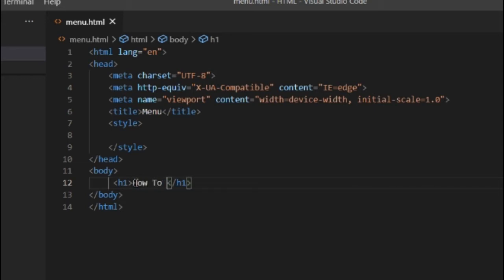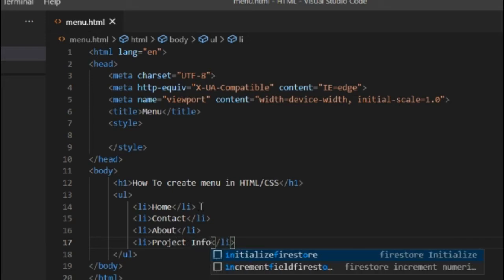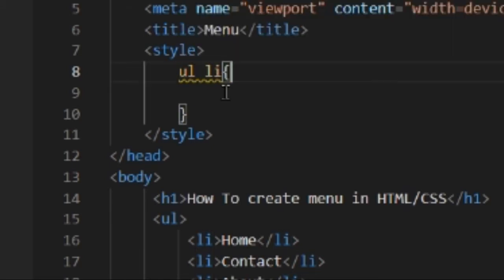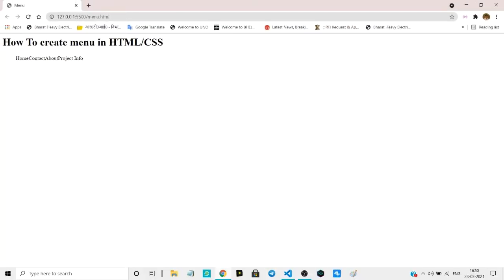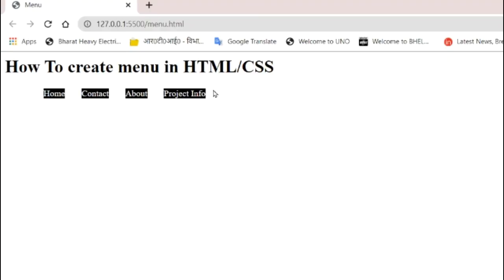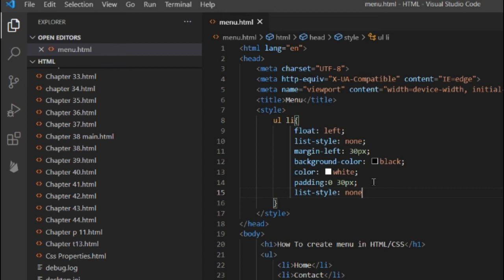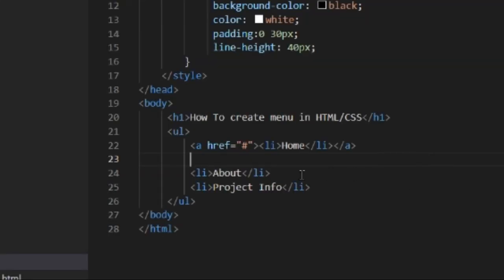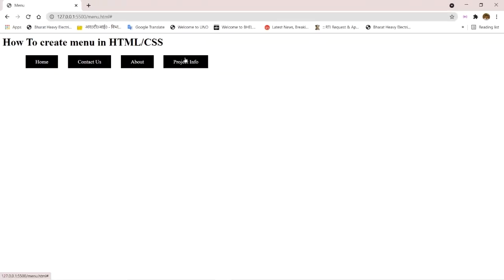How To Make Menu Bar Using HTML And CSS